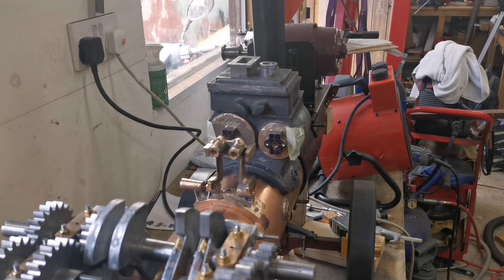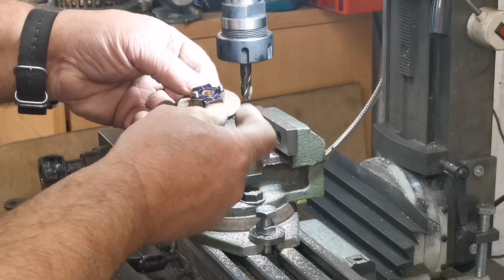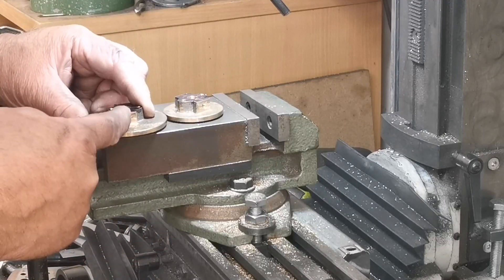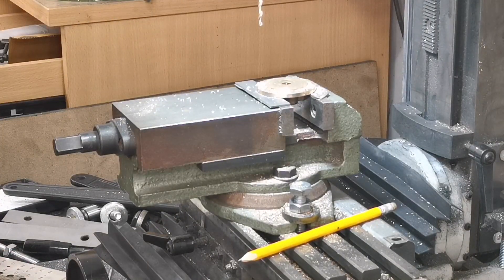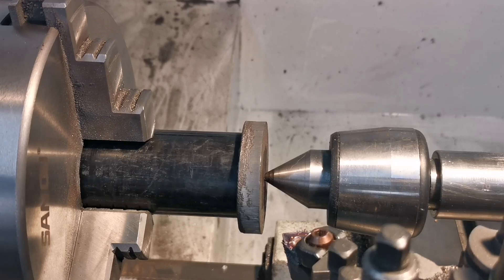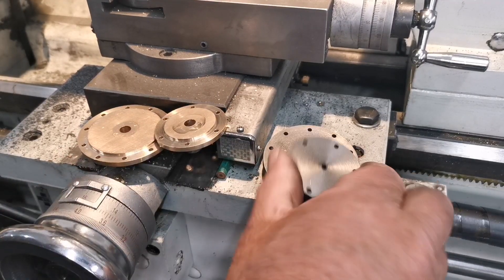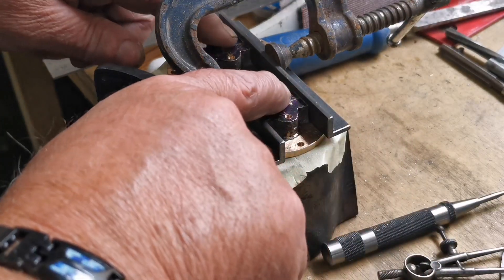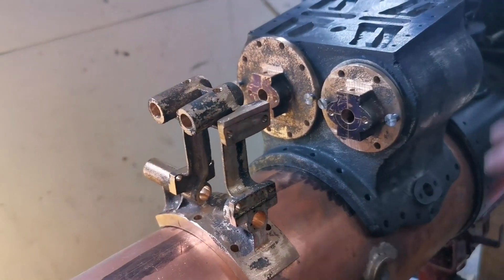2" Fowler Showman's Traction Engine cylinder end plates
Sorry for taking so long to post, I've finally finished the cylinder end plates, and the actual cylinder block is in a state that it can be fitted to the boiler, so the next step is to make enough threaded inserts to silver solder into the boiler for fixing the manifold, spectical plate, weyshaft bracket and cylinder block,